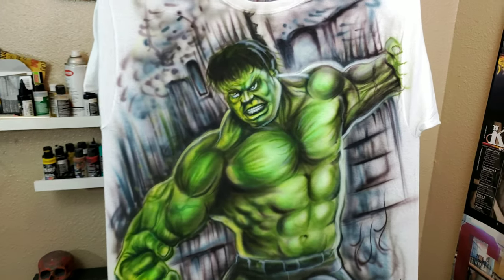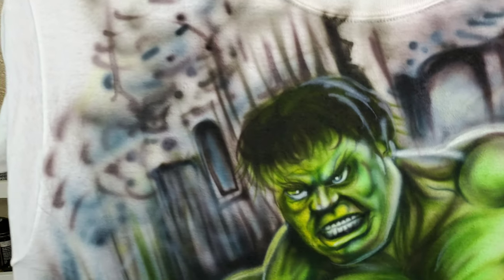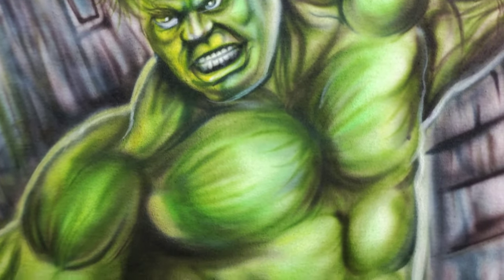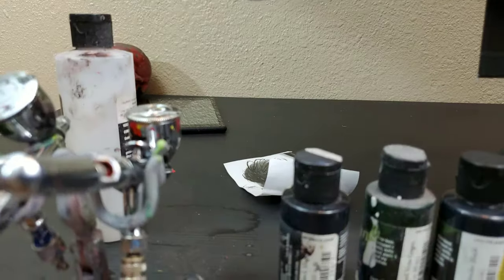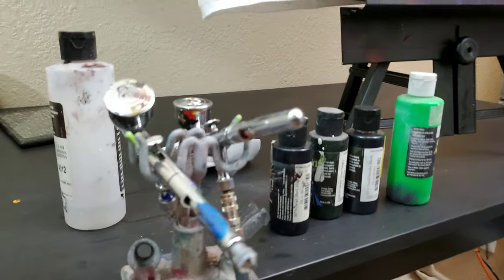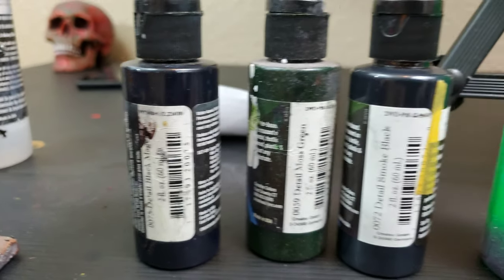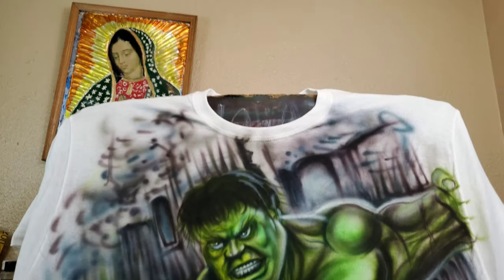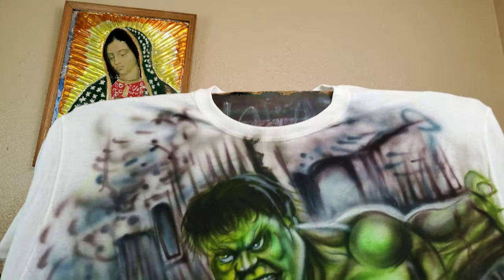The Incredible Hulk airbrushed on t-shirt Avengers painting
Custom painted airbrush shirt of the hulk smashing through a wall on a white tee. This is a custom painting using iwata airbrushes and createx wicked colors. Hand painted in detail. airbrush artwork is my favorite form of art and I am a big comicart fan and avengers fan.